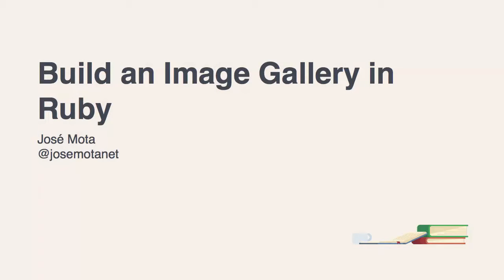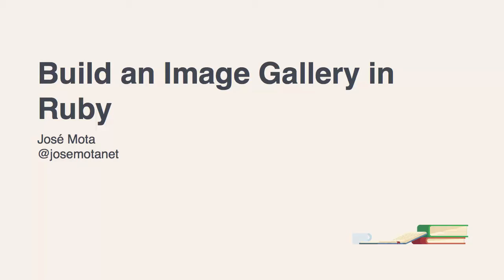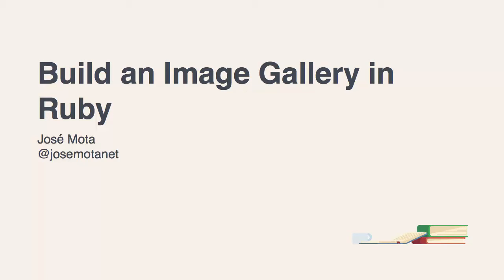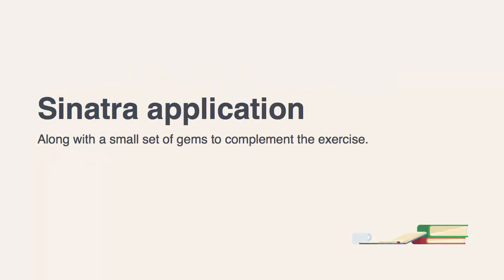Create an Image Gallery in Ruby: Introduction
Lesson 1 of 7, a Tuts+ course on Create an Image Gallery in Ruby taught by José Mota. Become a Tuts+ member to get access to hundreds of new courses and eBooks!